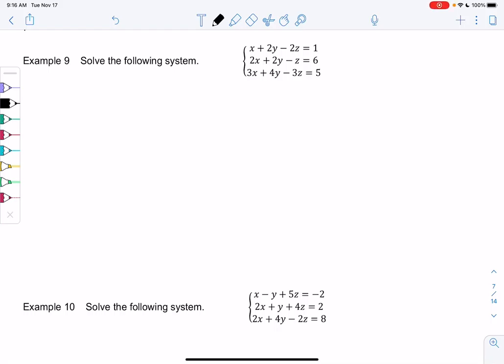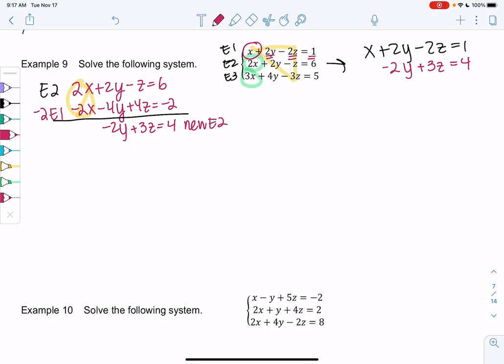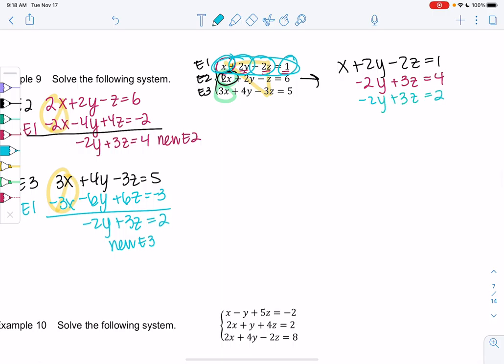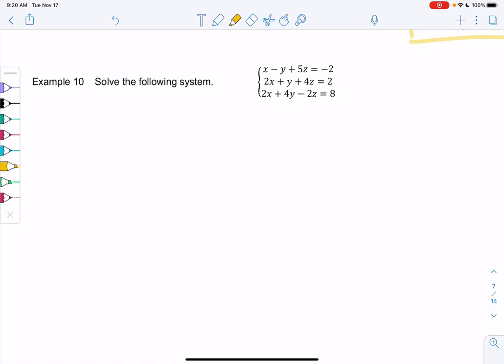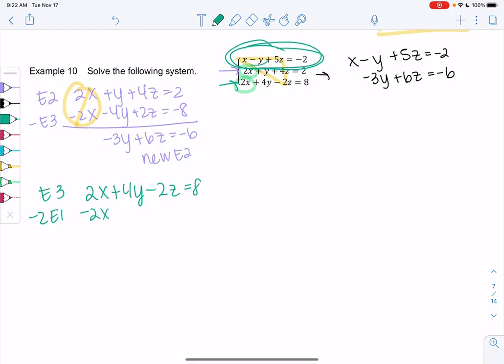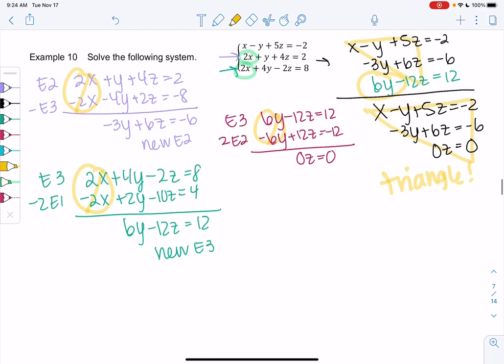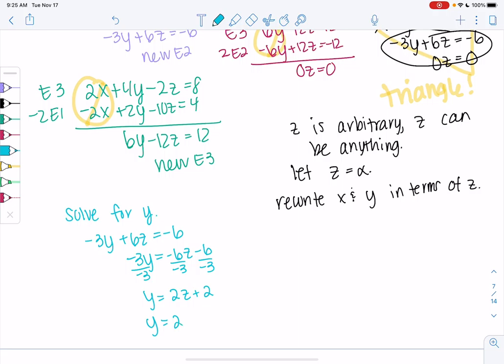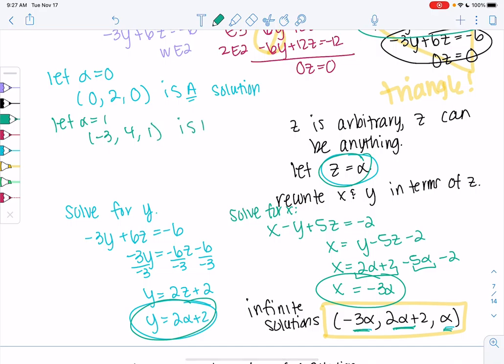Math 20 section 9.1 examples 9-10